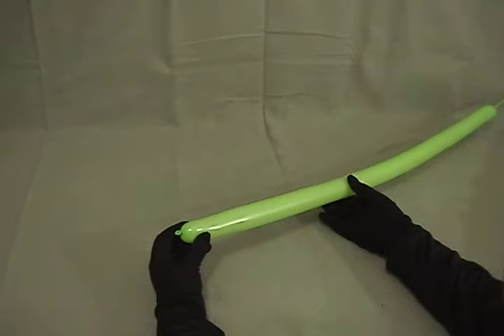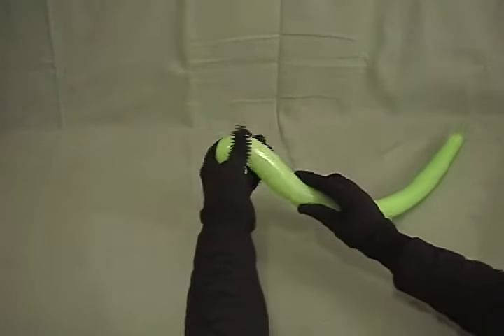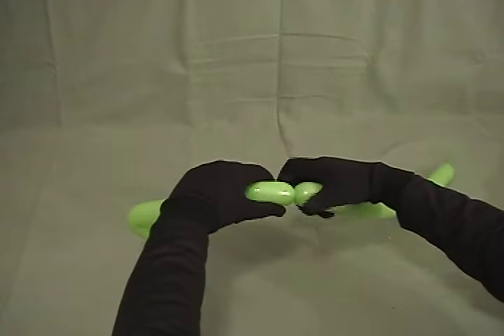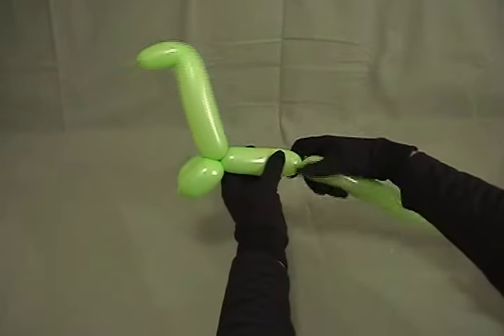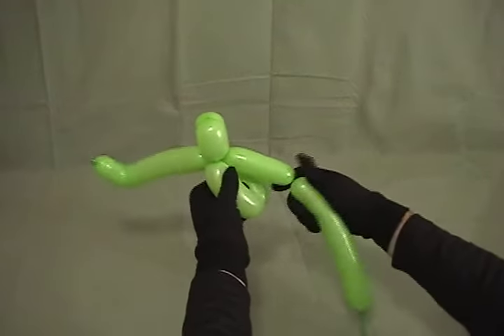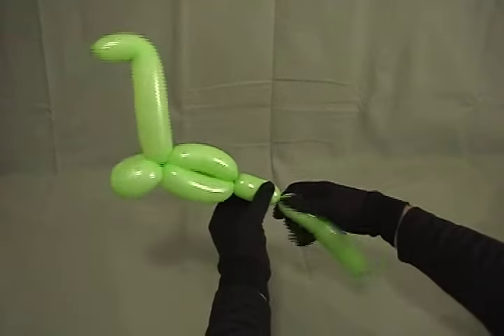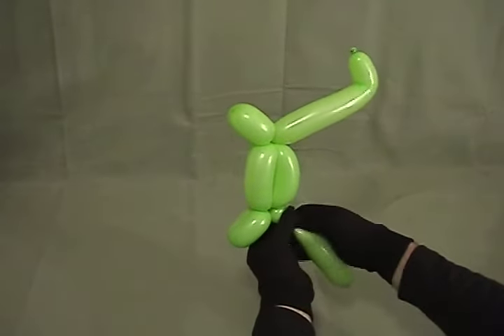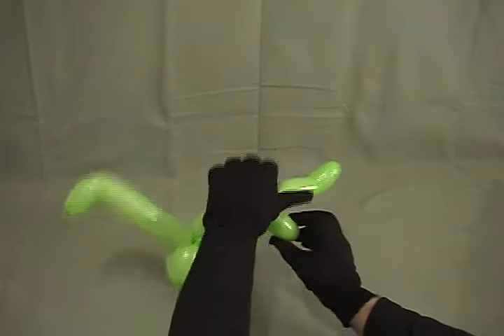Learn how to make a balloon animal dinosaur balloon animal